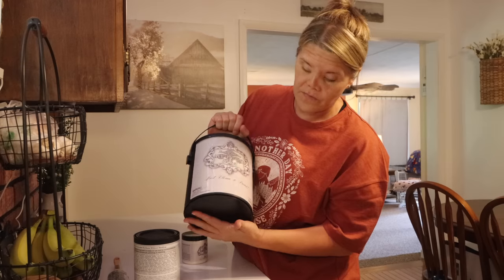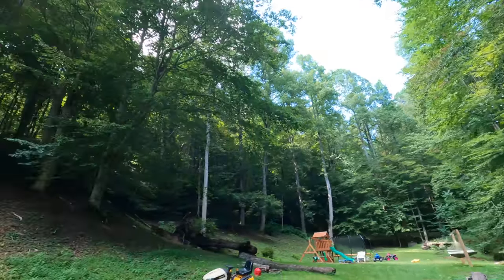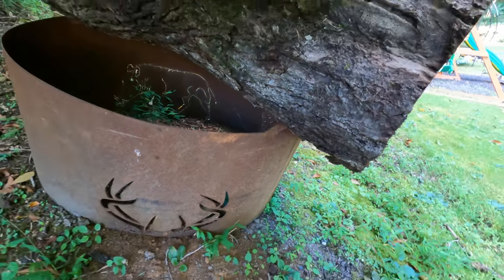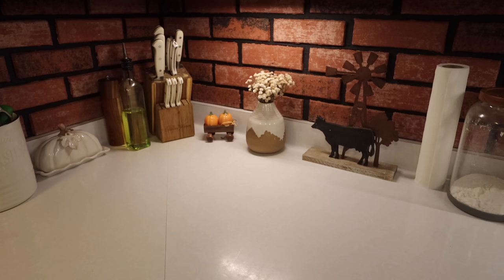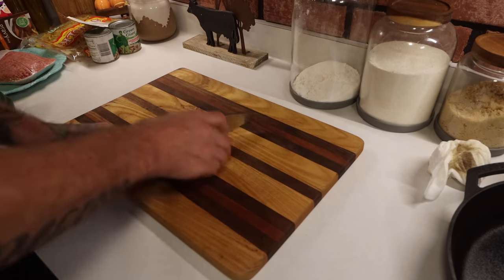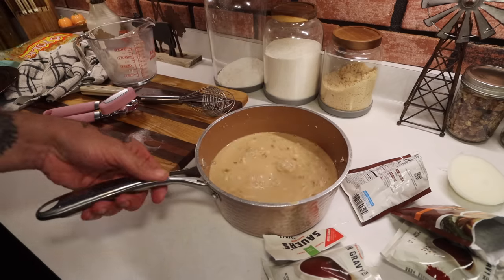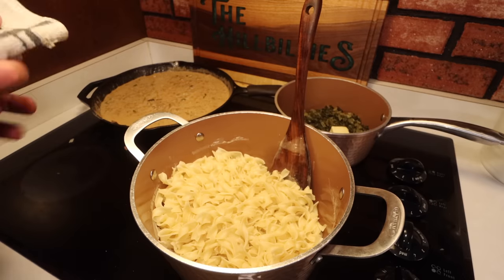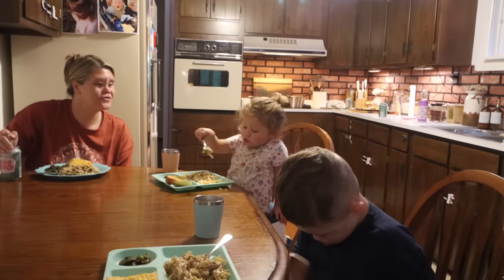This stinks!!!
As always we want to thank you for being a part of our family. Never forget to stay positive, stay country, and stay true to your roots.